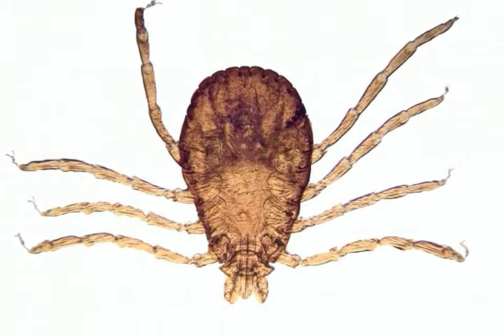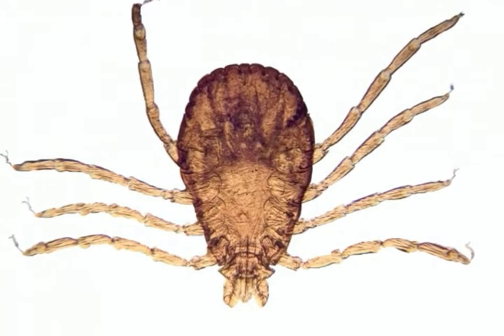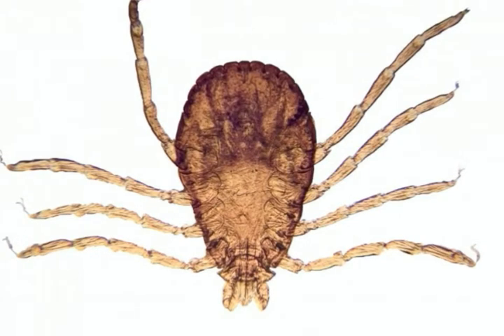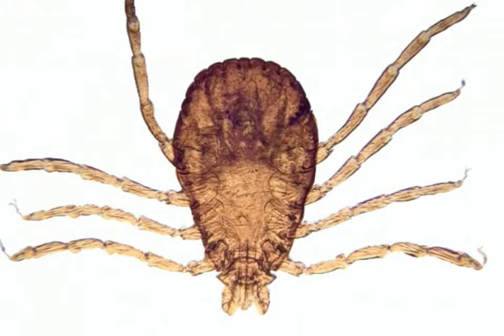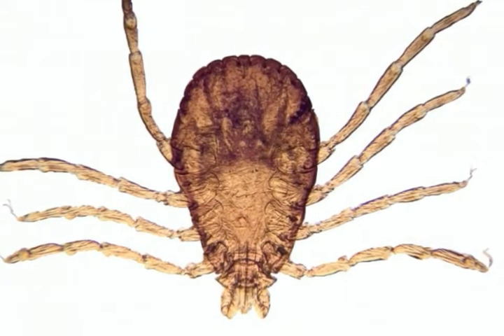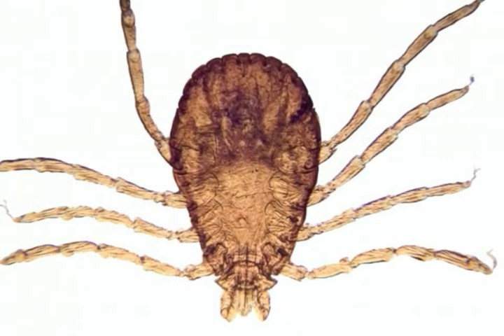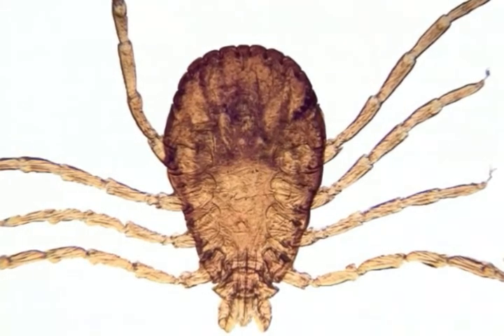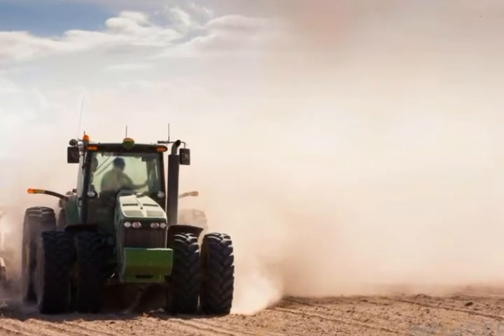What is an Acaricide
cattle tick,
insecticide meaning,
what is miticide,
borne diseases,
when does tick season end,
benzyl benzoate uses,
pet safe insecticide,
miticides for home use,
bee mite treatment,
benzyl benzoate solution,
dog ticks uk,
oberon insecticide,
miticide bird mites,
tick diseases in dogs,